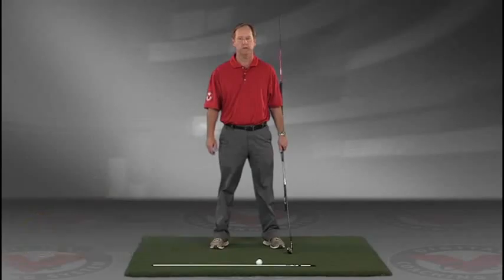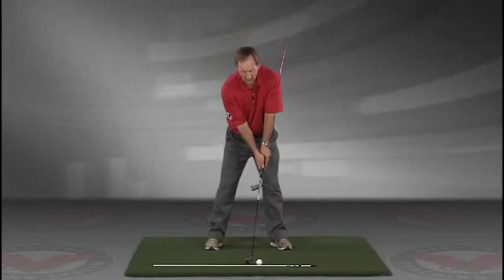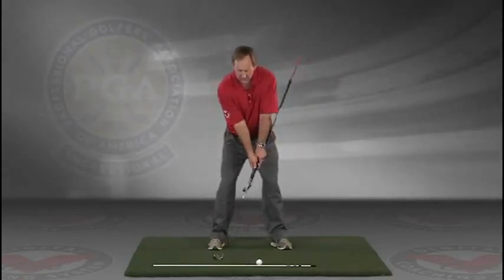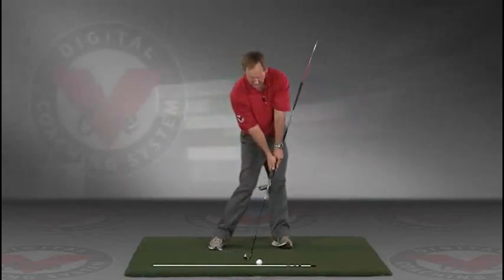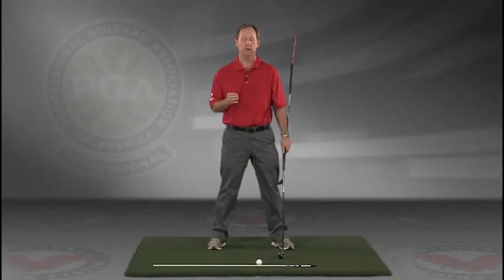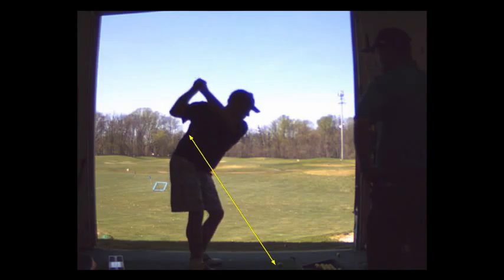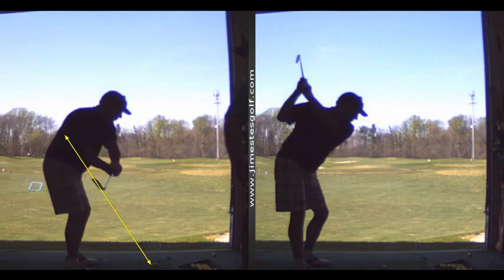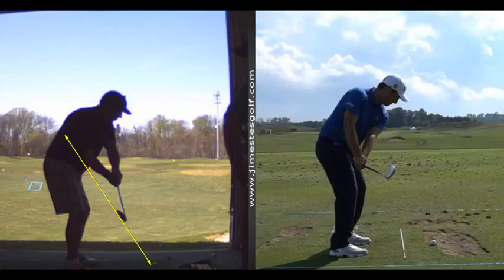V1 Pro analysis